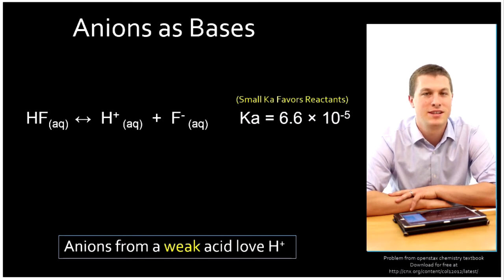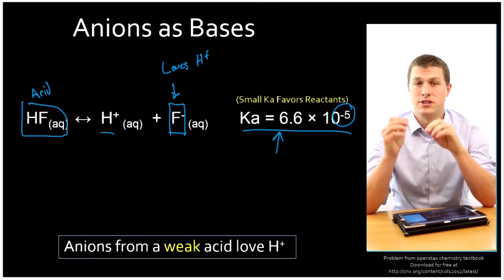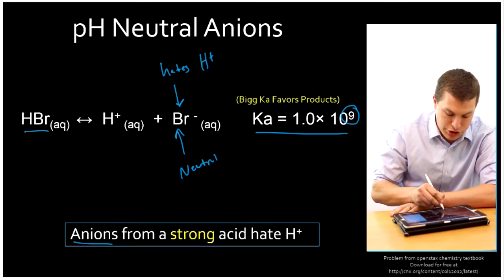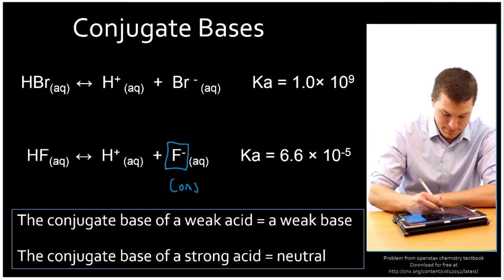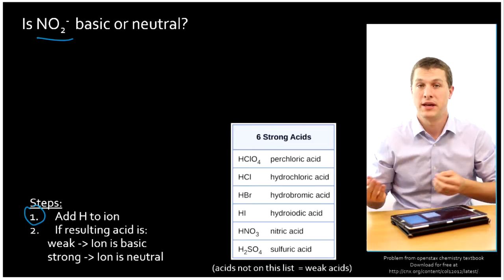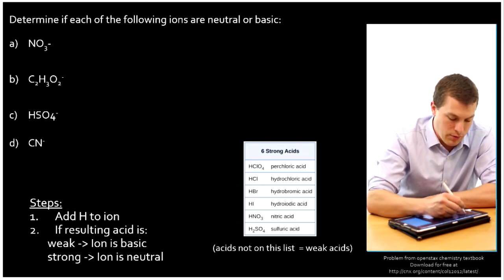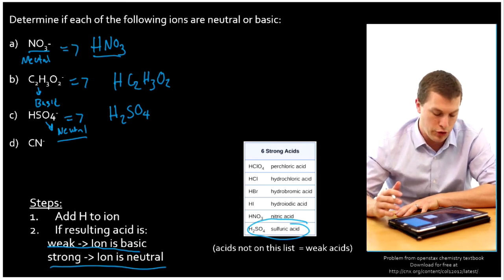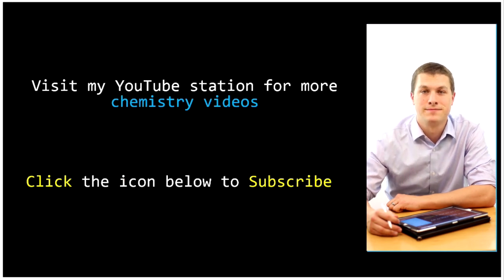Anions as weak bases - Real Chemistry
In this video you will learn how to determine if an anion acts as a weak base. Typically we think of bases as something that releases hydroxide ions, but it turns out some ions tend to associate with hydrogen ions. When hydrogen ions associate with the anion they are removed from the solution. This increases pH, which means the anions are acting like a base.

Anions that are in weak acids, acts as weak bases. Anions that are in strong acids, are neutral.